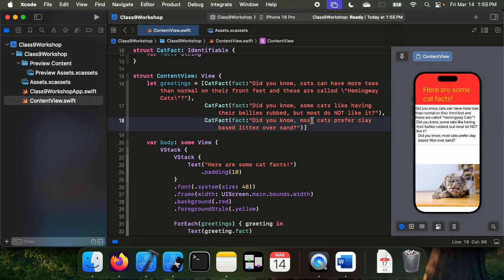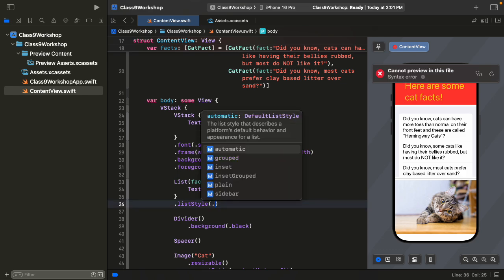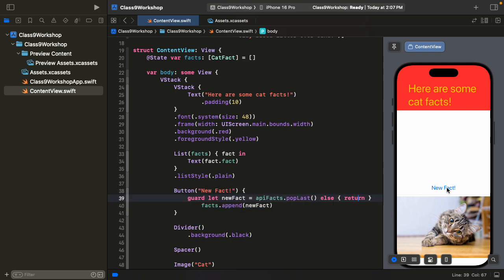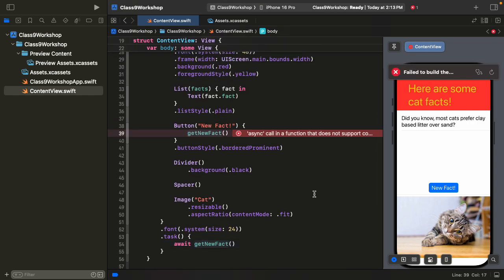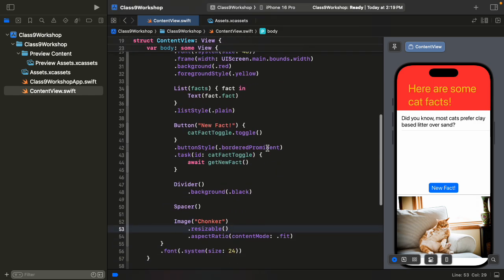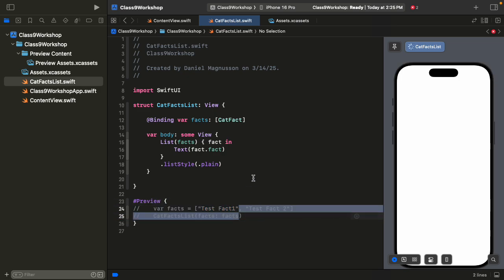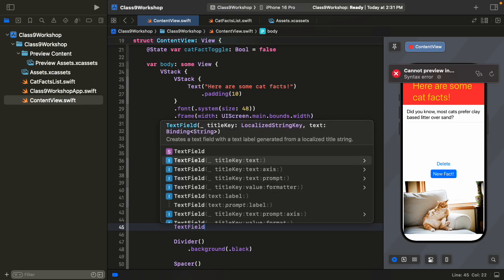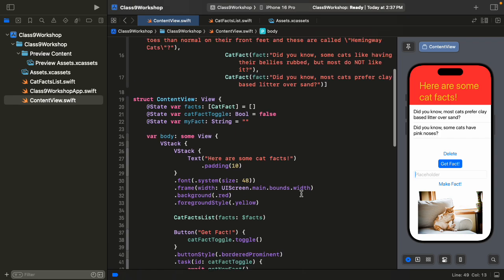Spring 2025 Class 9 Part 2